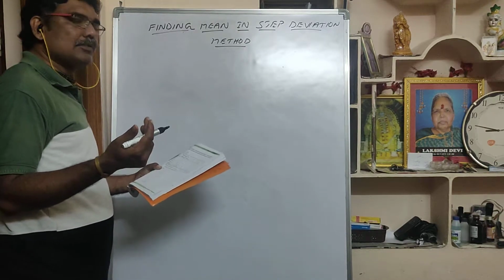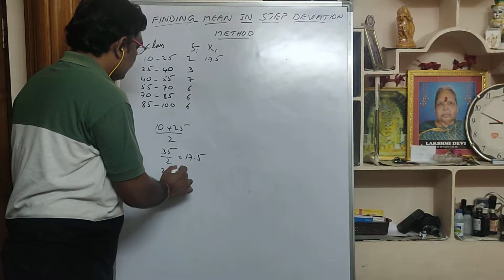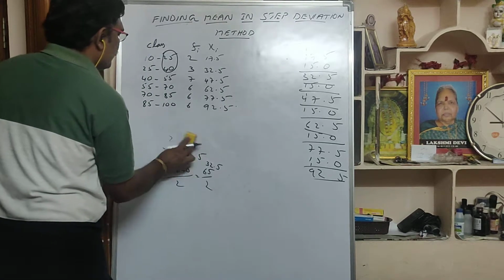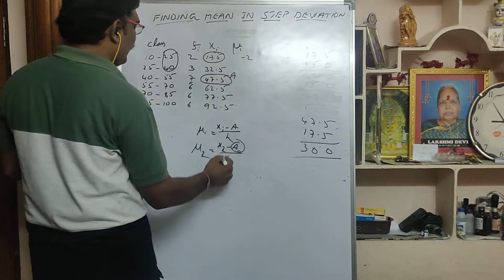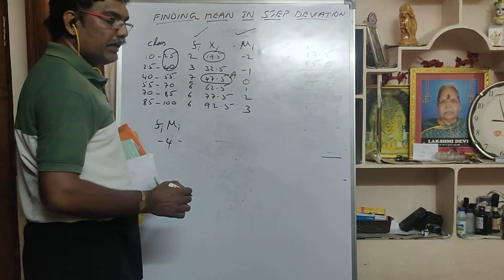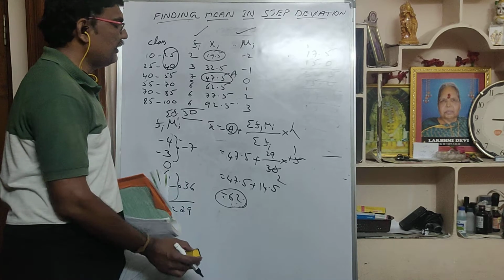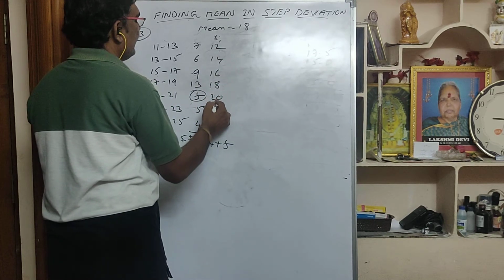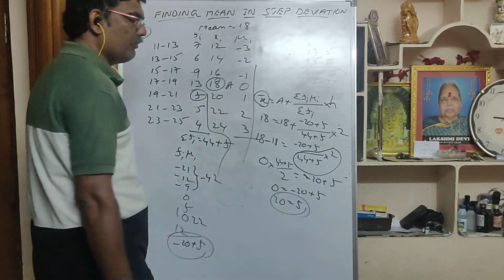finding mean in step deviation method